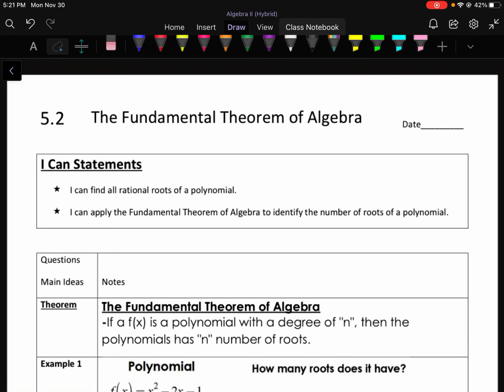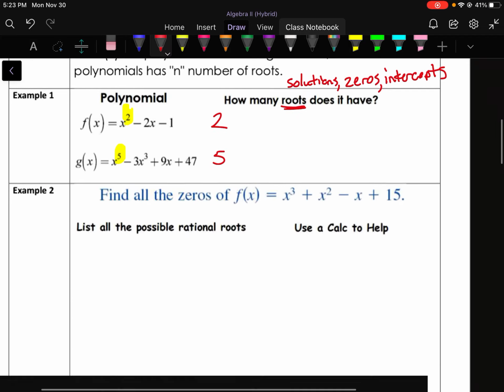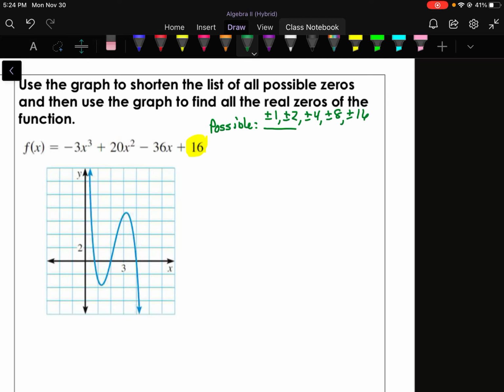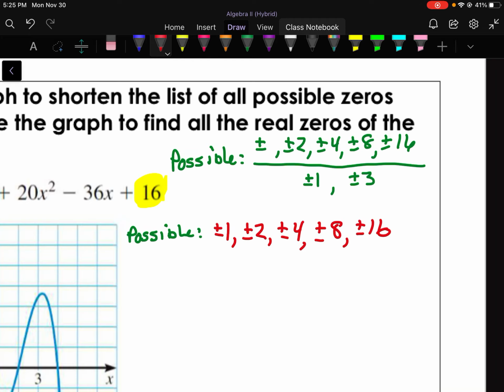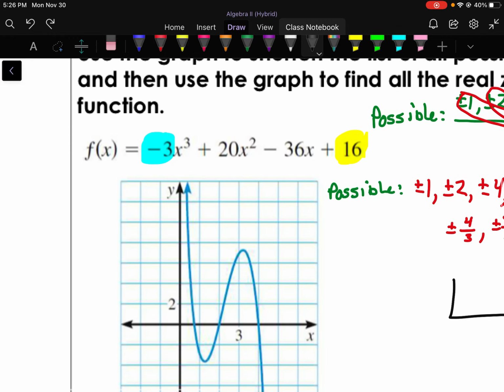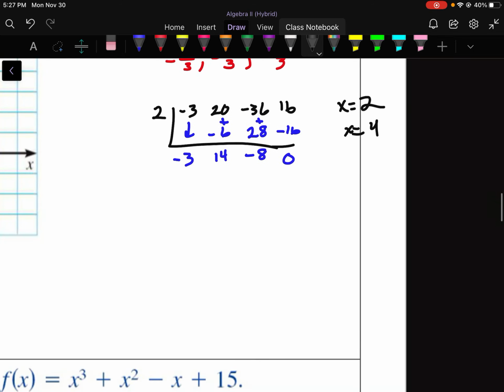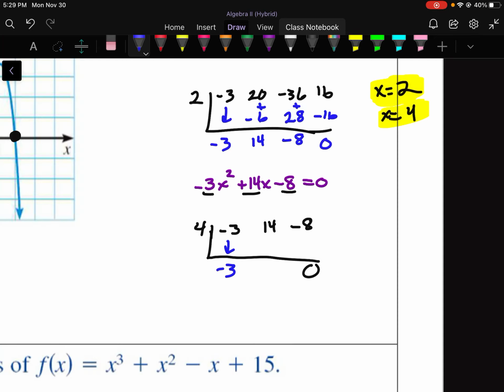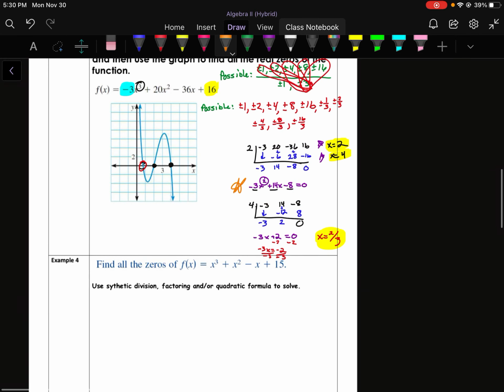Algebra II - 5.2 The Fundamental Theorem of Algebra